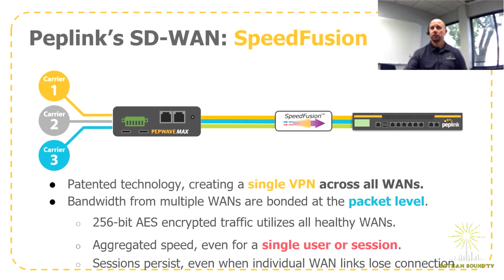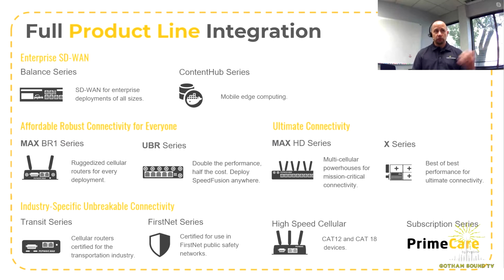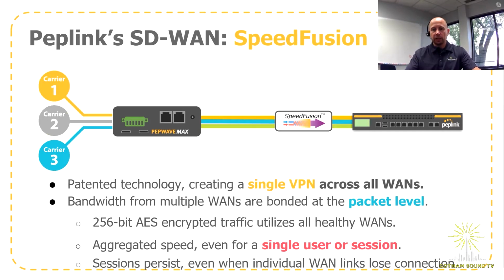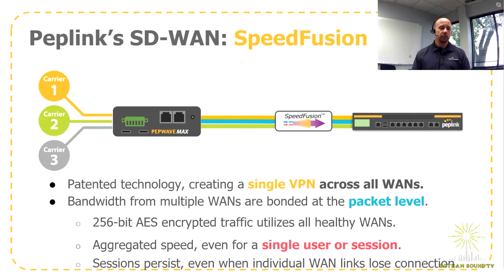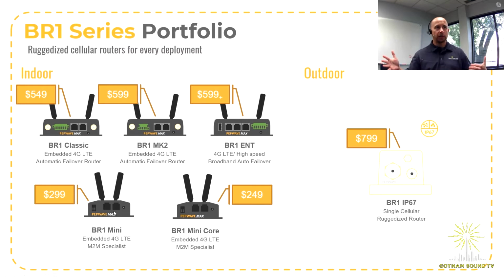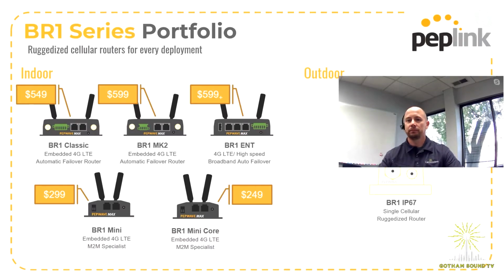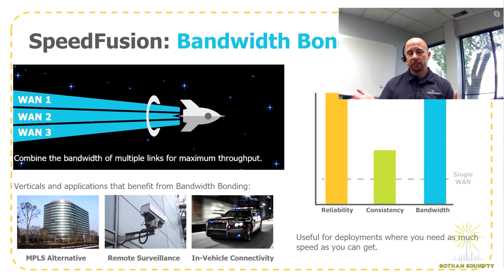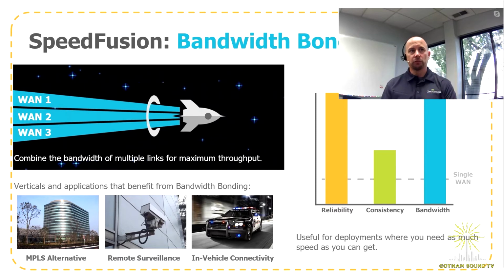On-Set Internet Anywhere with Pepwave Cellular Routers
Mike Anderson from Get Wireless guides Peter Schneider on a deep dive onto the world of Peplink's Pepwave Cellular Routers for the film and TV industry.